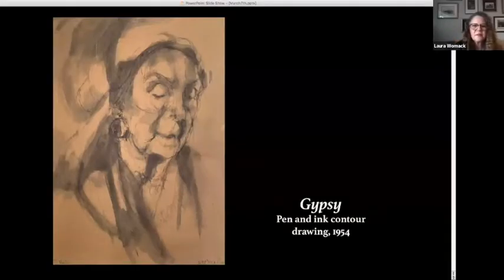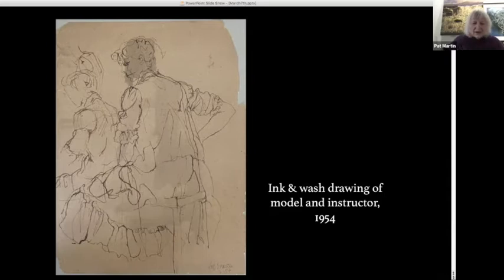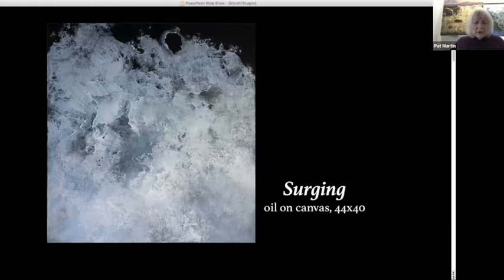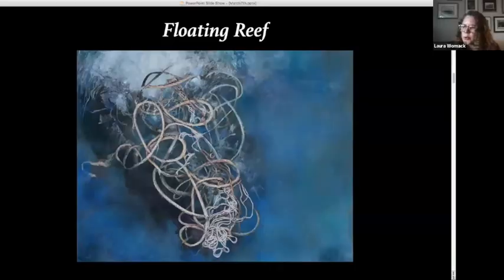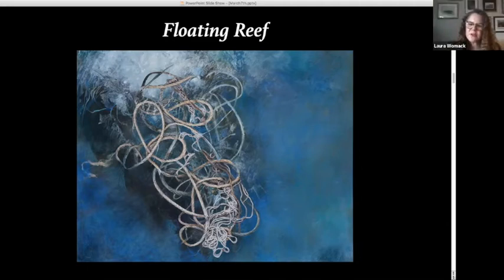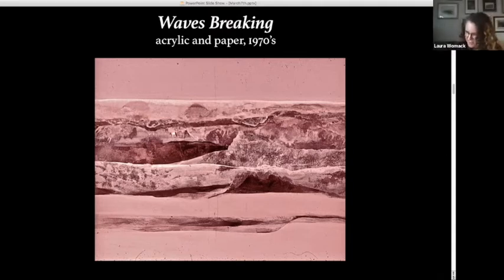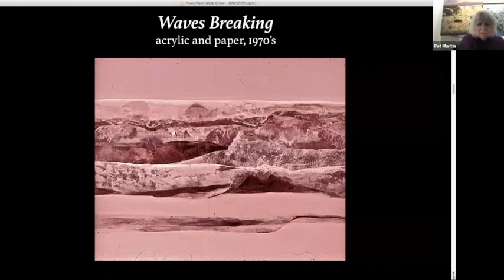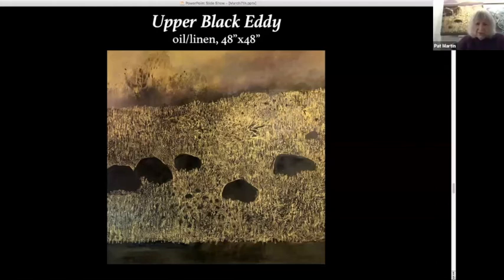Phillips' Mill ArtTalk: Studio Tour with Pat Martin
In abstract art, the artist is freed from faithful representations of the material  world. But then what are the sign posts for the artist - and the viewer - in how to experience the work? Pat Martin's journey in art began when she was a child in California, where she attended art school and has flourished in the five decade she's lived in the New Hope/Lambertville area. In this video Pat will share the insights she's gained in her long career.